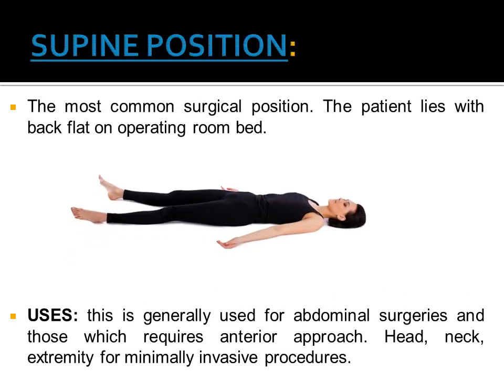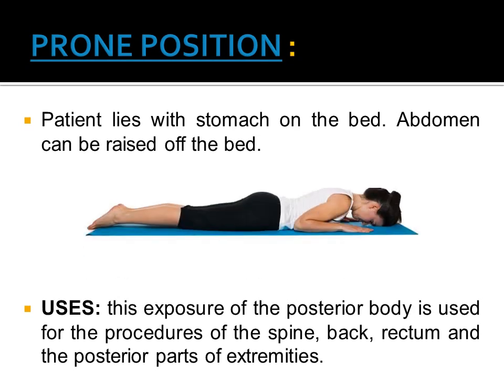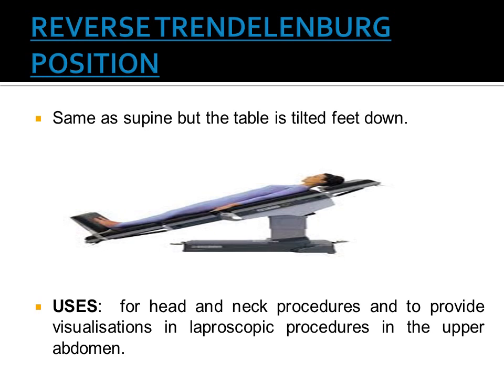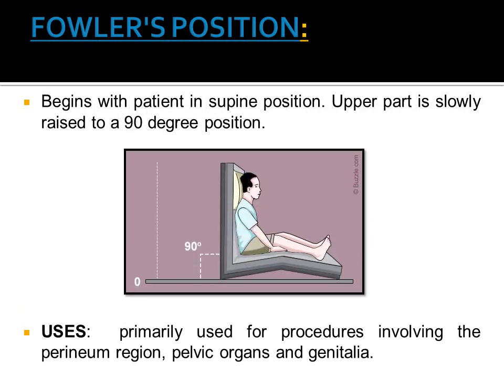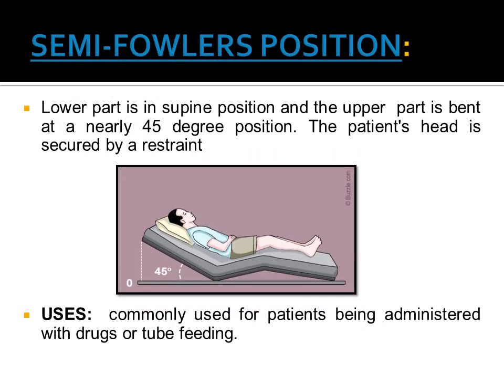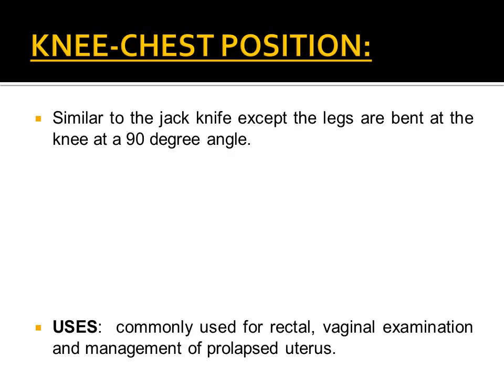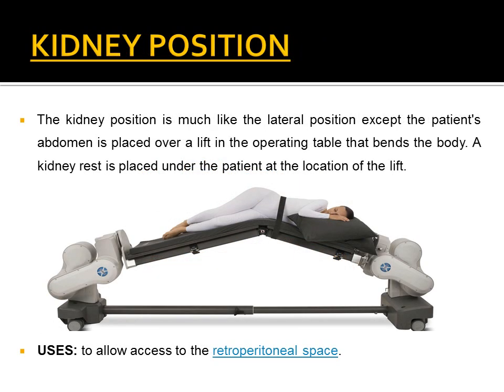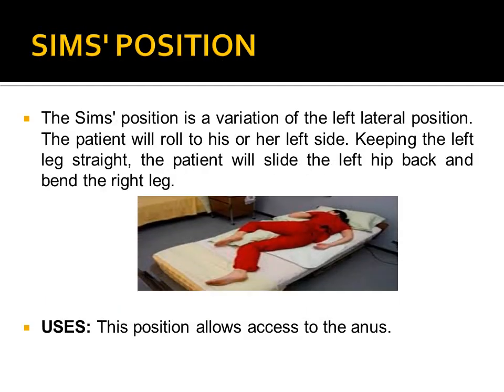O.T. (operation theatre) POSITIONS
This video includes different position used during operation in a patient in a operation theatre..